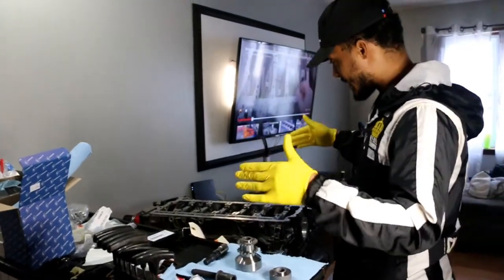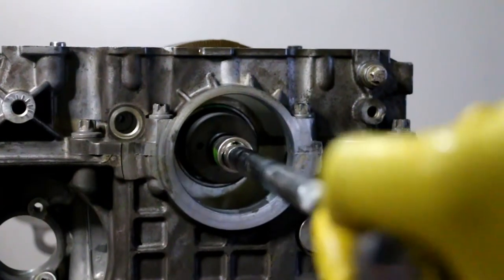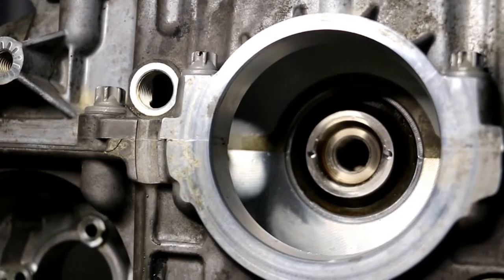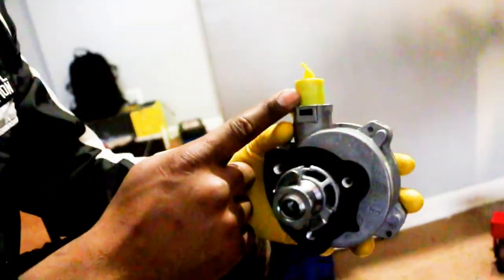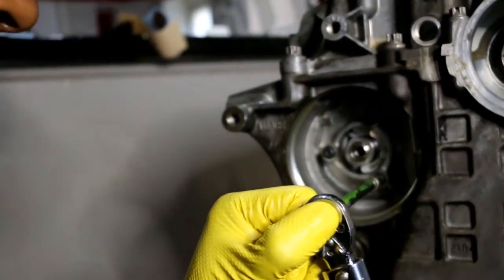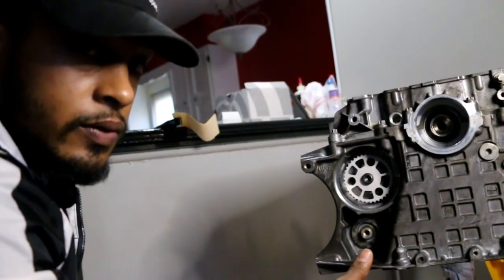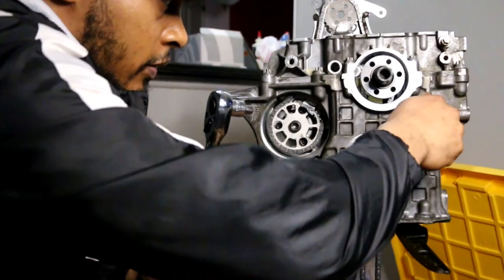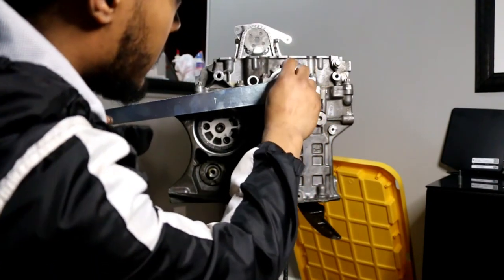N54 REBUILD | EP 6 | PINNED CRANK HUB \ I DROPPED MOTOR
I DECIDED TO GO SINGLE TURBO ON MY 335I. I ALSO DECIED TO REBUILD THE ENGINE FROM THE GROUND UP. I SOURCED A DONOR ENGINE. THE ENGINE FAILED FROM A WORN CAM LEDGER. THIS WAY I CAN BUILD THE ENGINE WITH OUT PUTTING THE CAR DOWN. IN THIS EPISODE I FOCUS ON INSTALLING A 2 PINNED CRANK HUB AND SOME TIMMING COMPONETS. I HIGHLY RECOMMEND THE DIGITAL TORQUE WRENCH FROM LOWS.